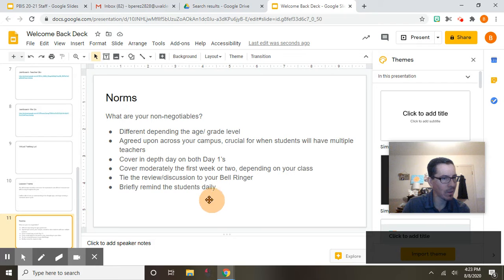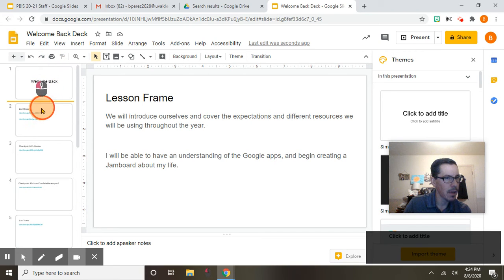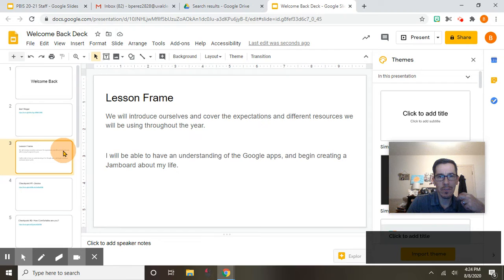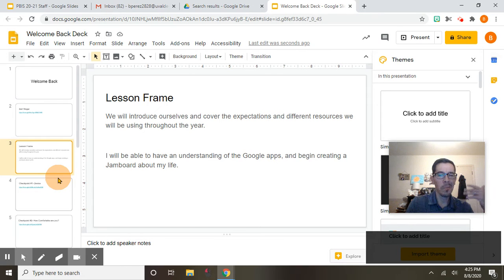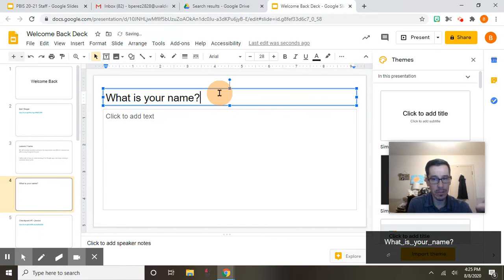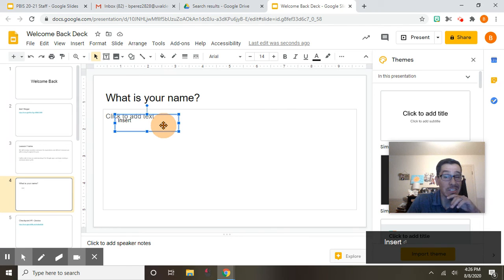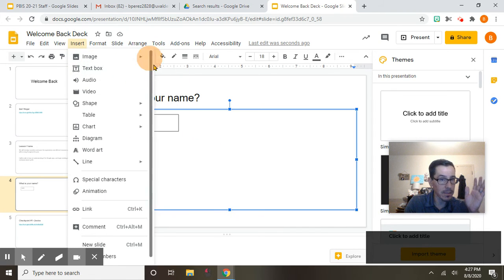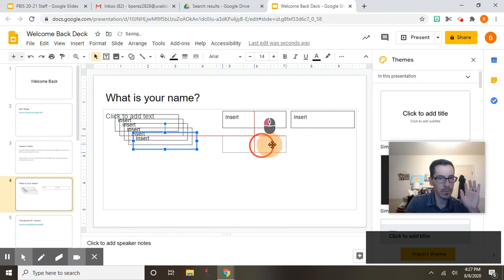Synchronous Teaching Ep 17: Intro to Text Boxes